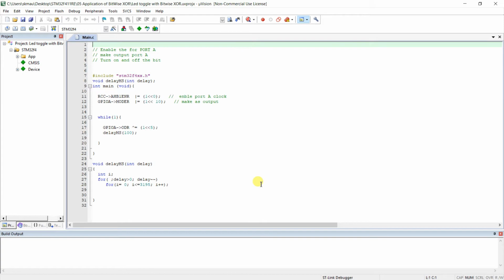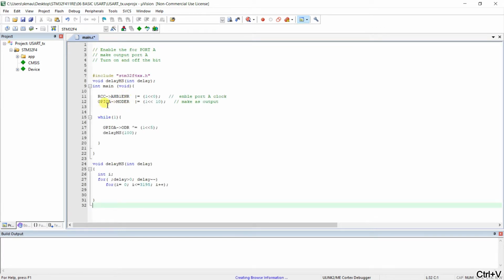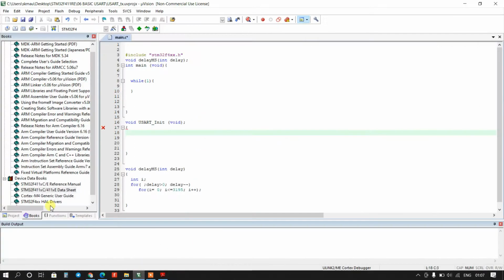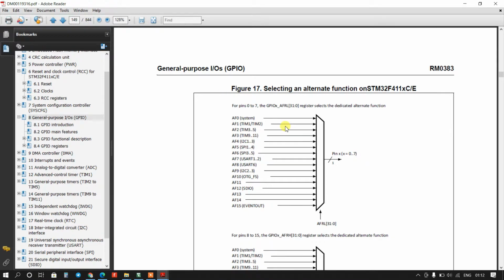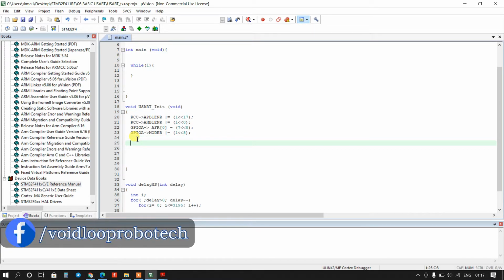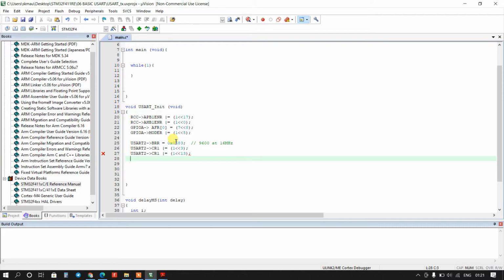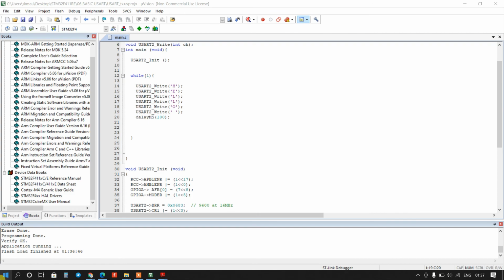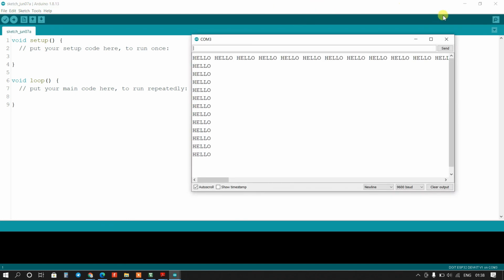06 Basic USART Transmitter with STM32f411re || No HAL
Here I have explained How to make Basic USART Driver for Data transmitter with STM32F411RE Nucleo Board without using any library.